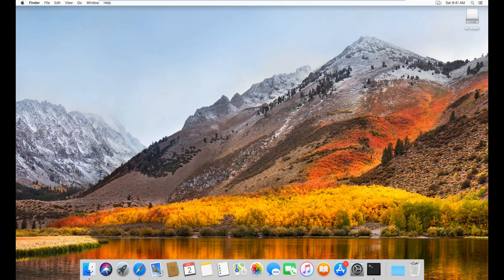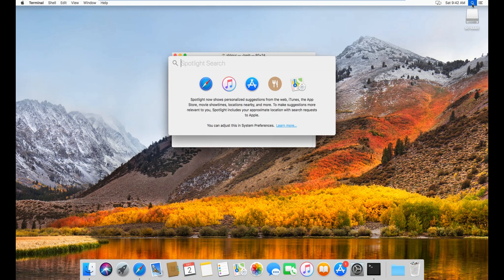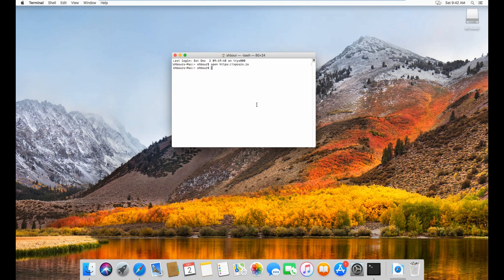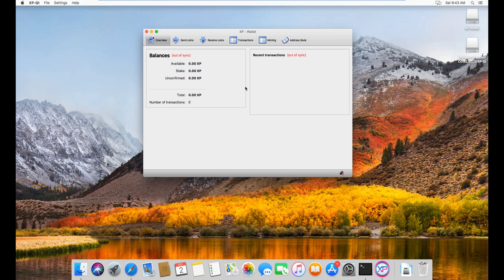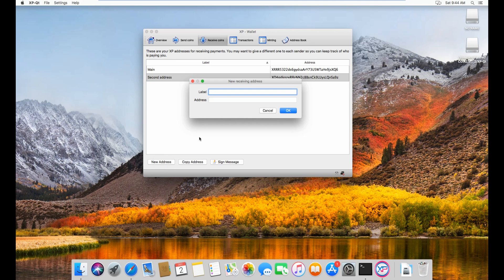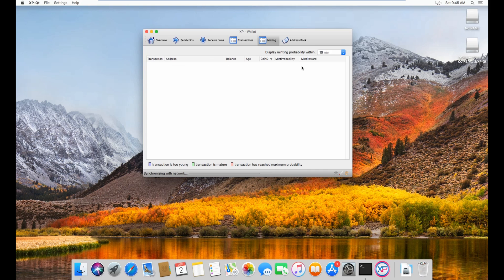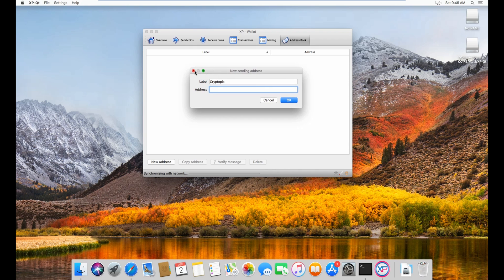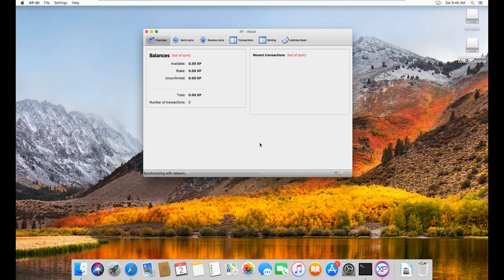Mac OS XP Wallet Installation